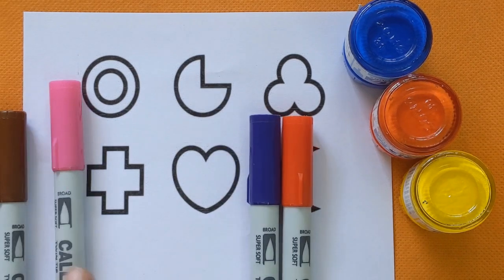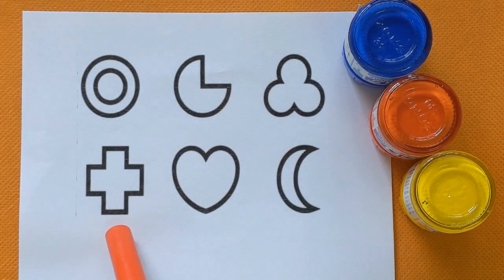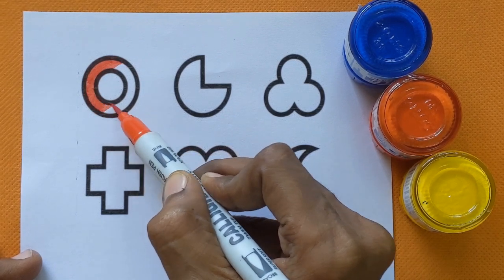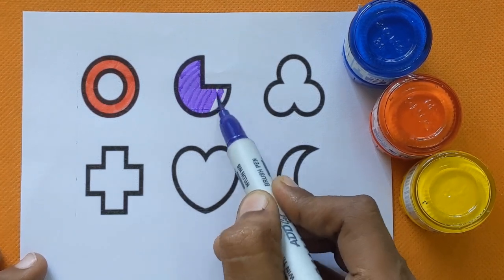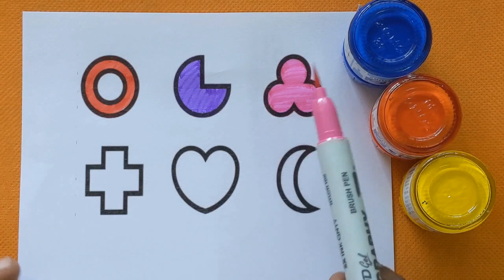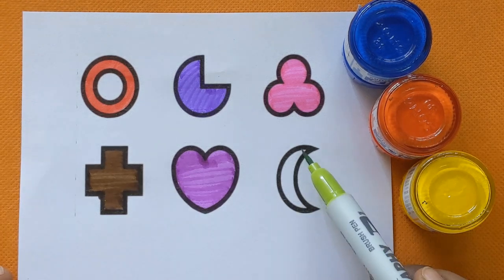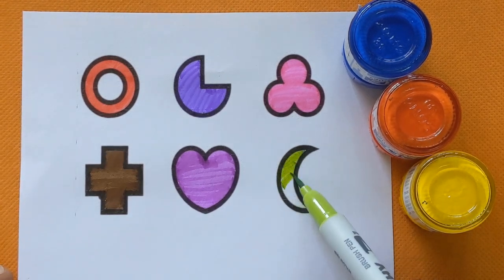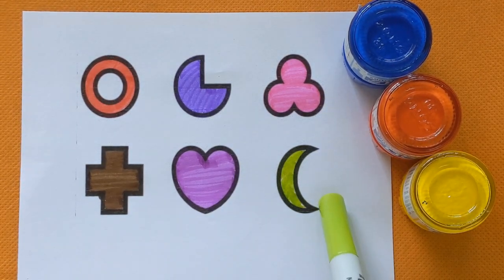2d shapes|geometry shapes and kindergarten learning video|shapes for toddlers colours name for kids